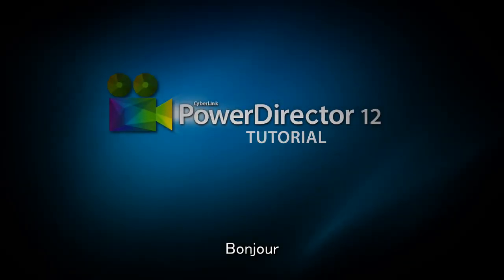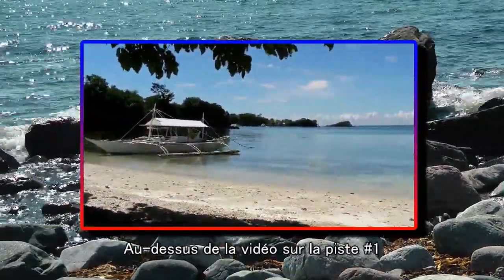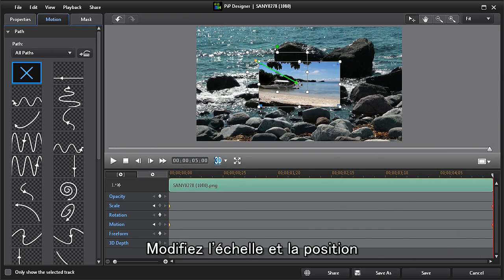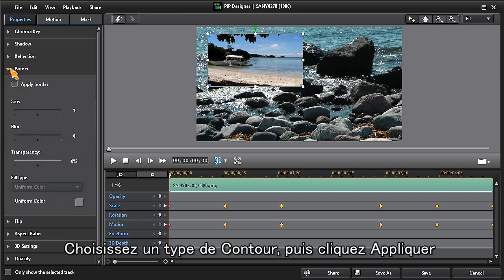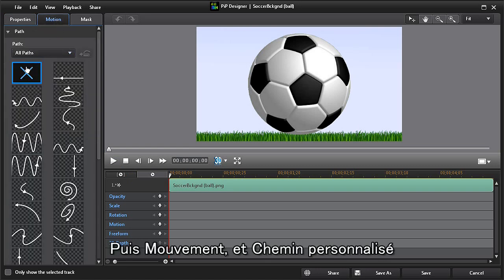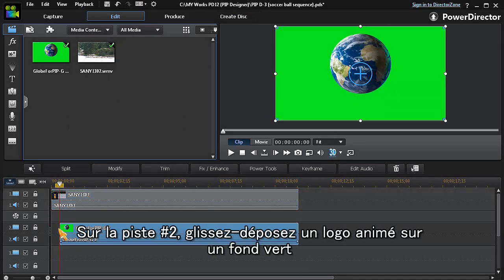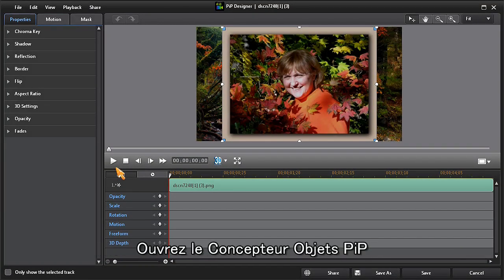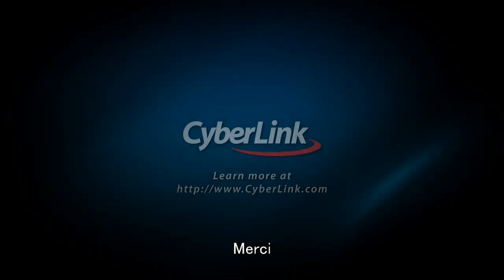PowerDirector 12 - Concepteur PiP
Ajoutez des objets PiP ou transformez ceux que vous avez déjà grâce à ce tutoriel vidéo détaillé.

Passionné de création vidéo? C'est le moment de franchir un nouveau cap dans votre création média! PowerDirector 12 et sa nouvelle fonction Concepteur MultiCam, permet de gérer l'édition vidéo jusqu'à 4 caméras, vous pourrez facilement importer, synchroniser et arranger vos prises MultiCam. Le Concepteur de Thèmes génère des diaporamas vidéos 3D pour vos vidéos et photos.